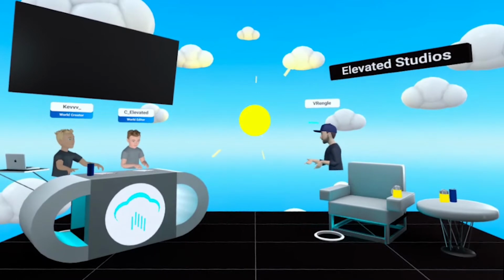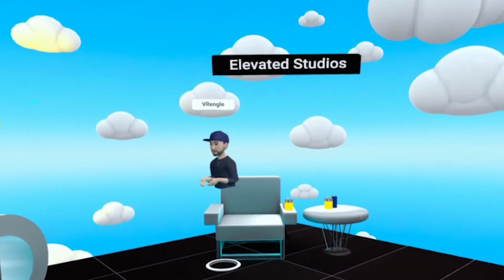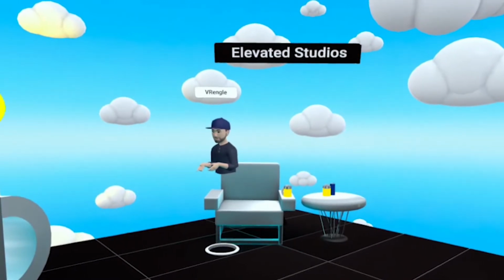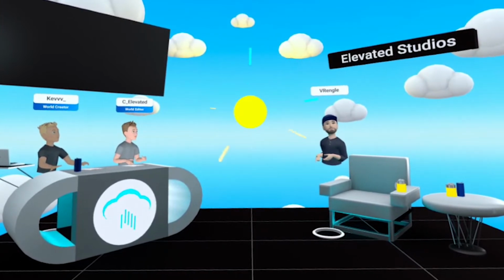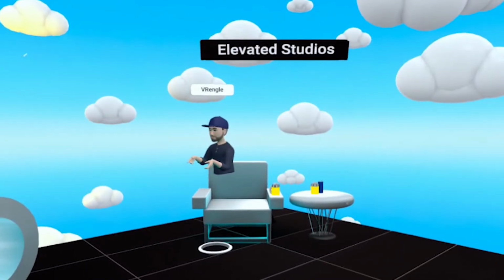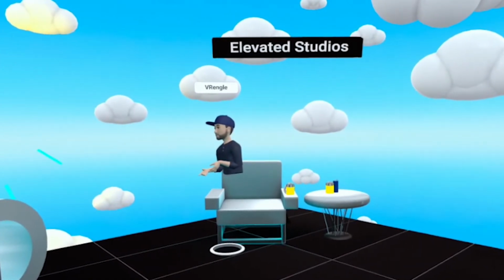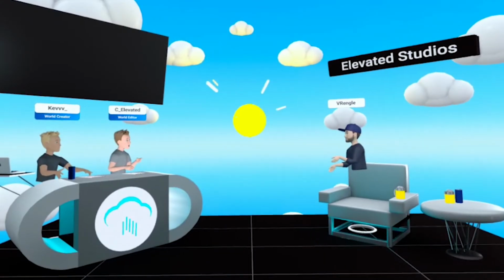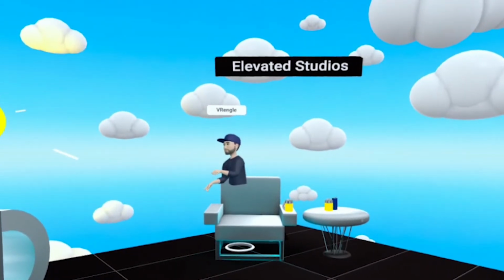Elevated S1E2: Oculus App Developer-Ryan Engle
C & Kev chat with Ryan Engle on his extended background with virtual reality, augmented reality, and app creation.